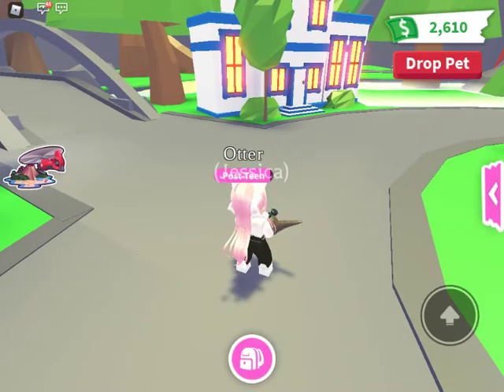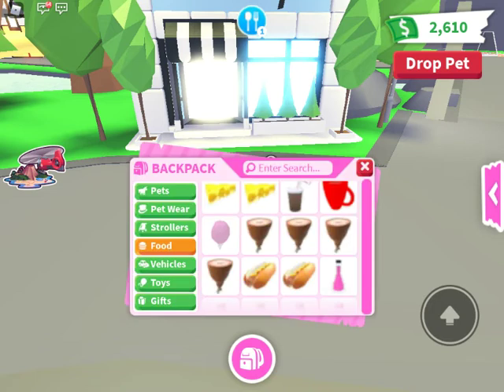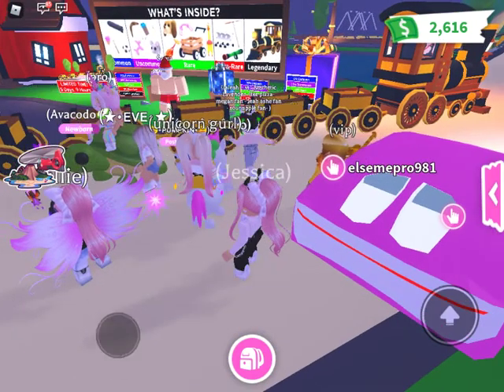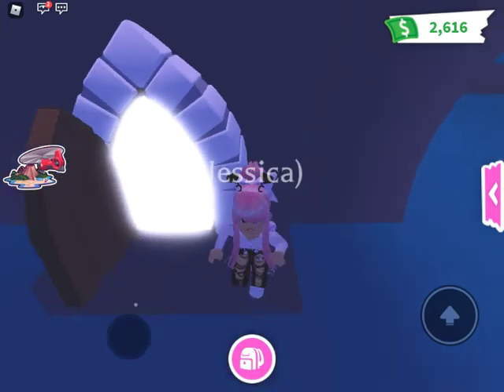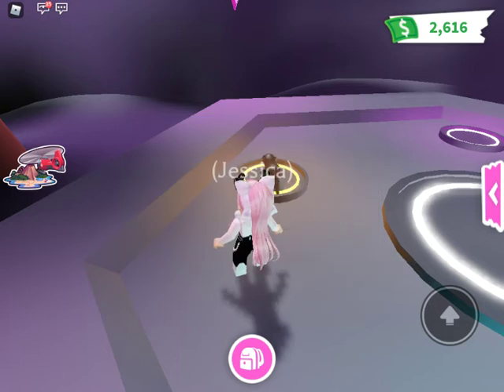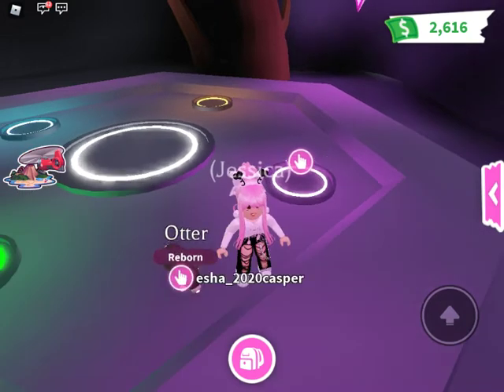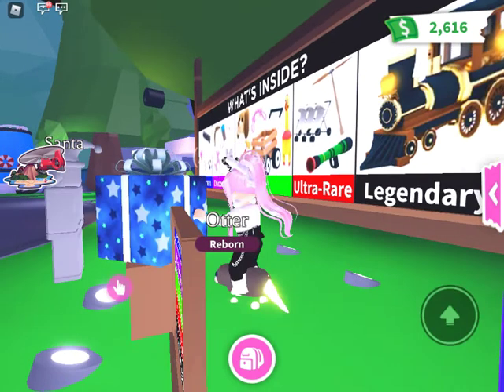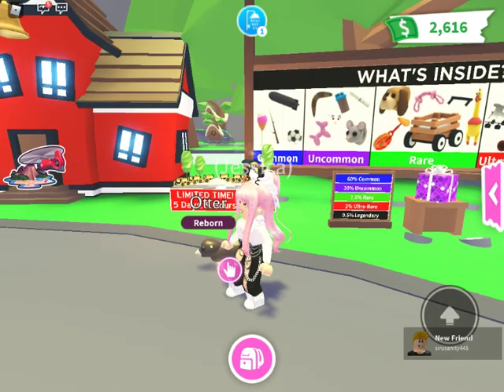Making a Neon Otter | Angel Plays Adopt Me